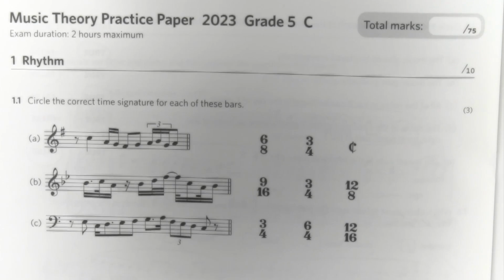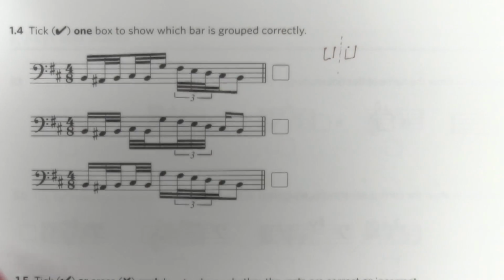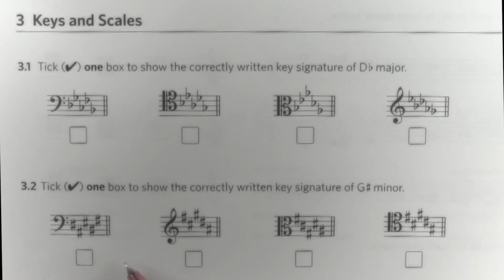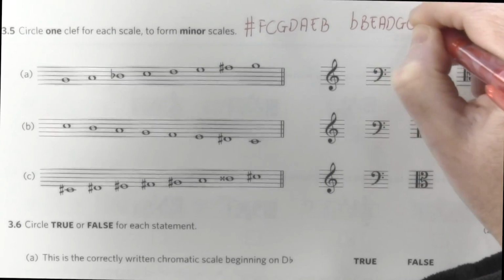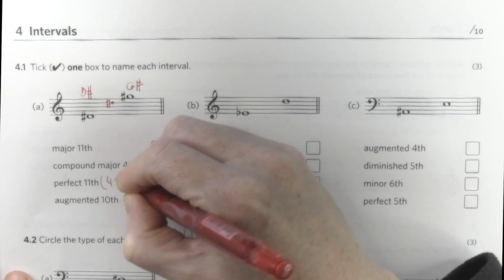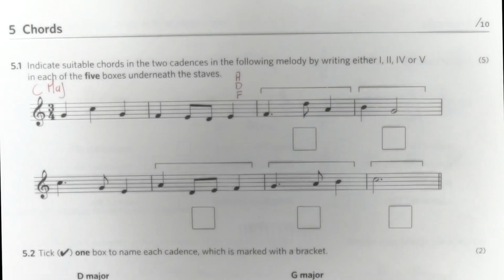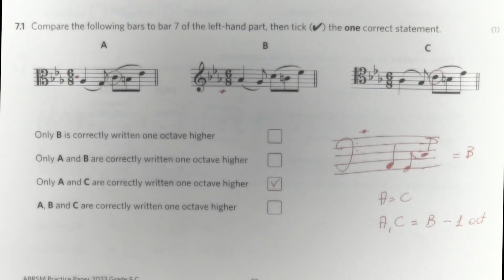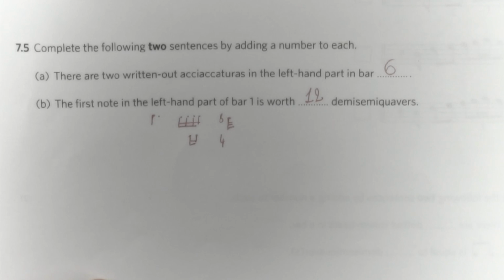C paper Grade 5 2023 | ABRSM | ANSWERED AND EXPLAINED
The C paper from 'Music Theory Practice Papers 2023' by ABRSM is answered and explained here.

0:00 Introduction and Section 1
13:12 Section 2
21:34 Section 3
41:13 Section 4
52:35 Section 5
1:03:06 Section 6
1:08:23 Section 7